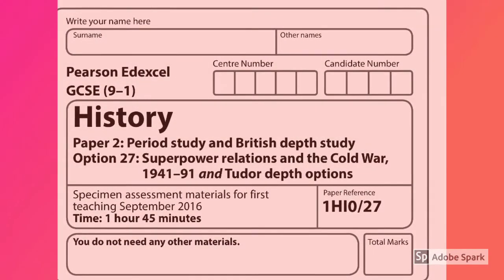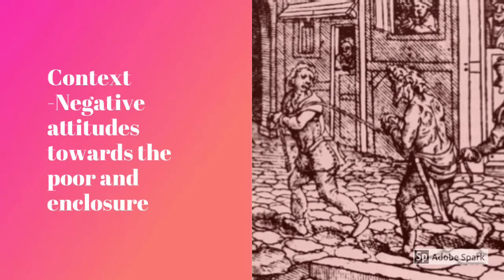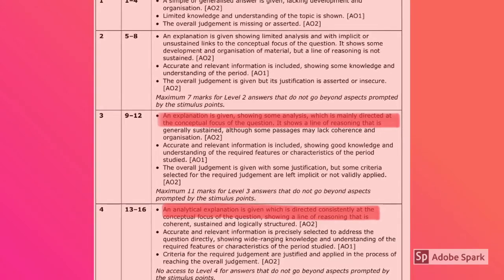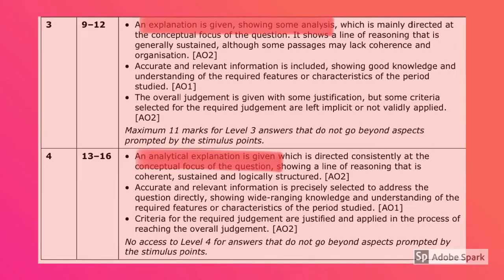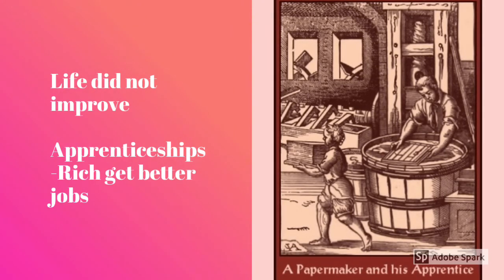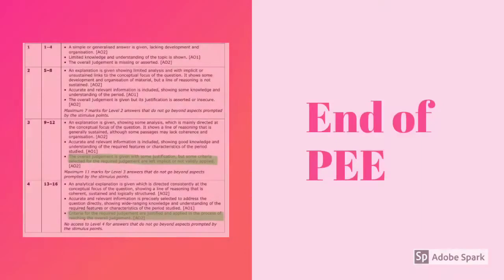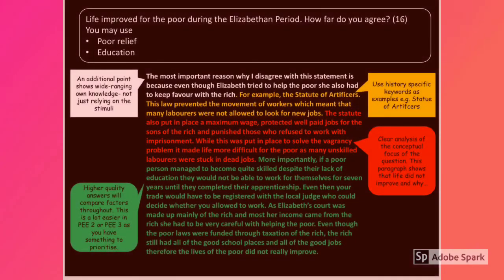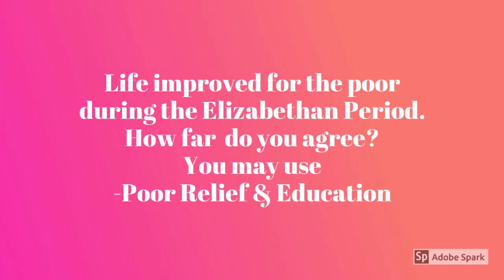Did life improve for the for the poor in Elizabethan England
History 1-9 Edexcel GCSE Elizabethan Life